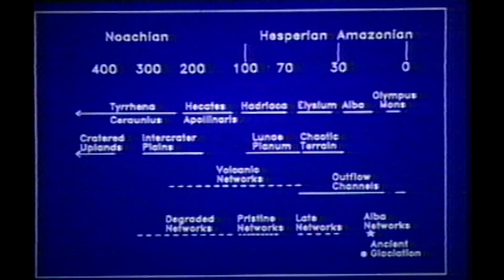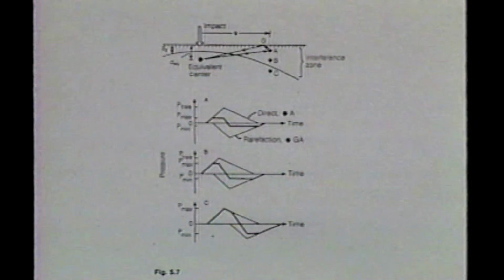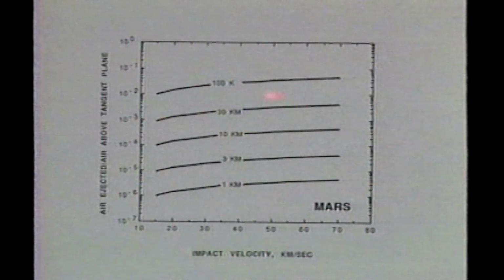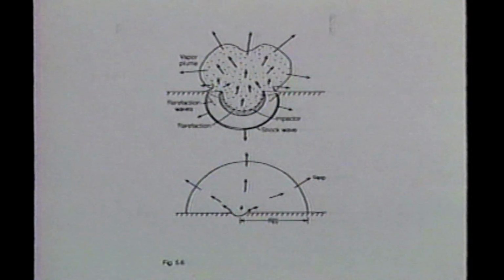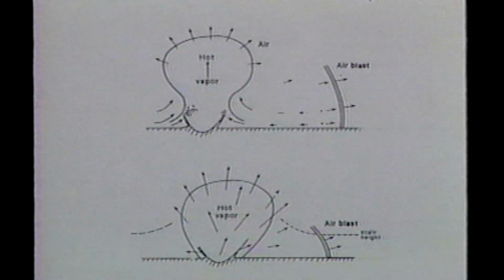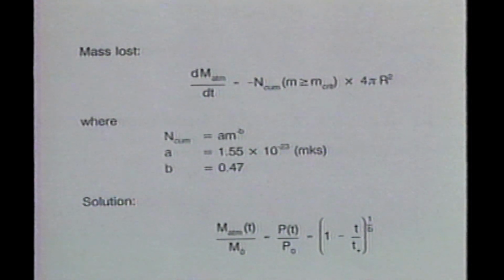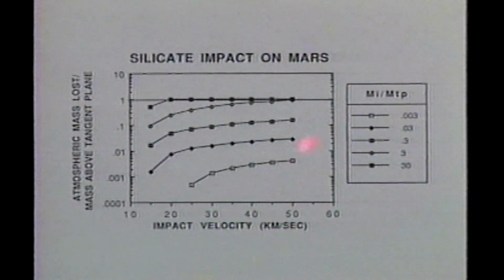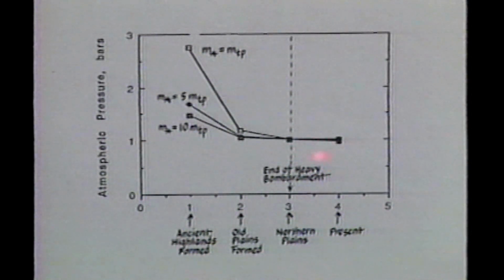Impact Erosion of The Martian Atmosphere - Jay H. Melosh, 1990